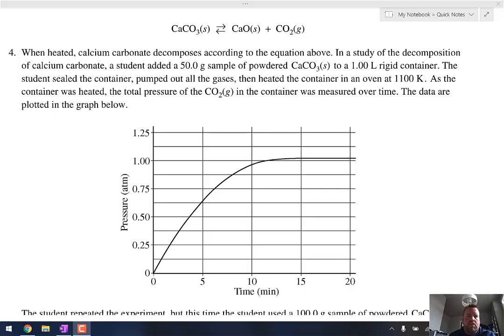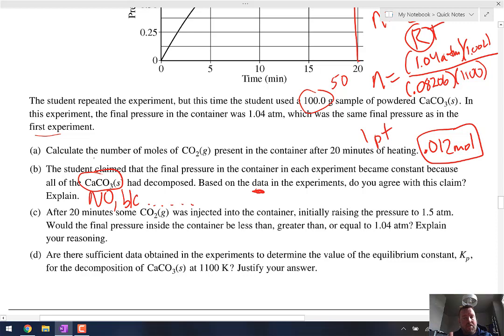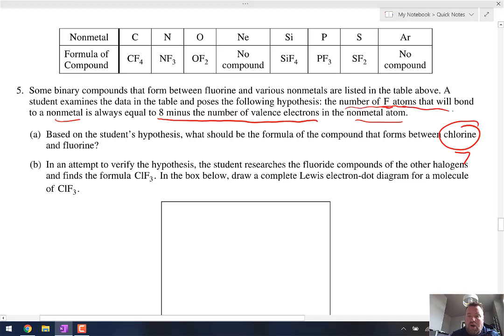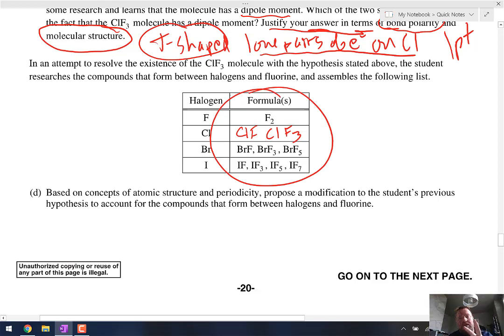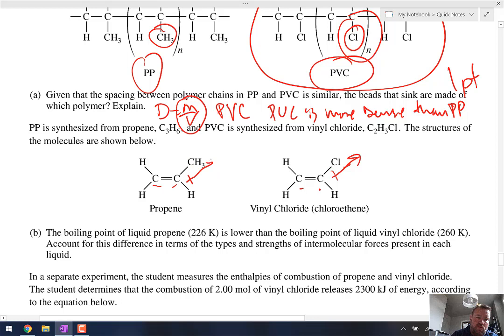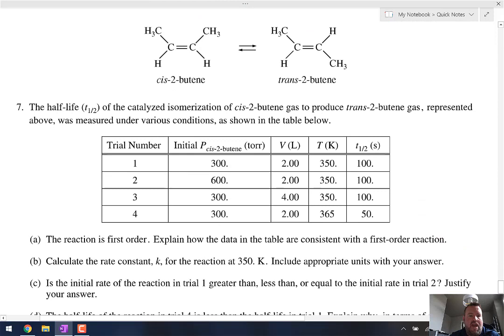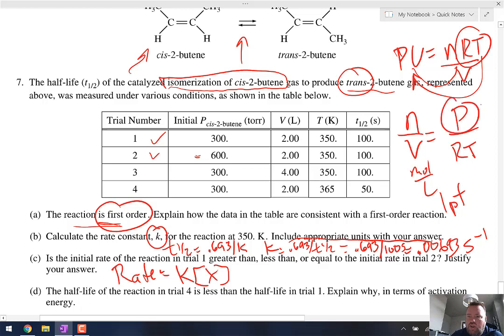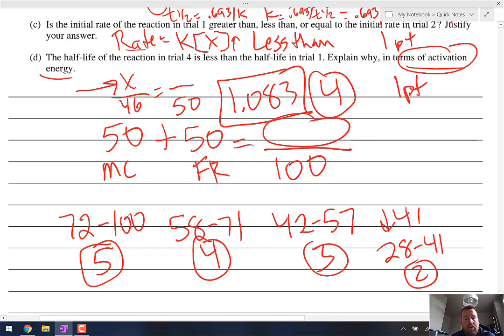2014 fr 4 to 7